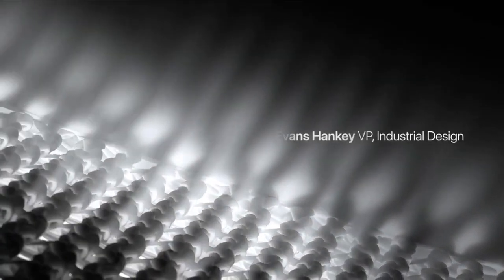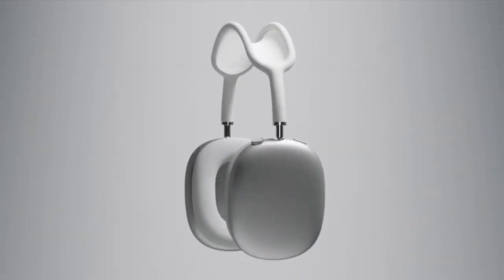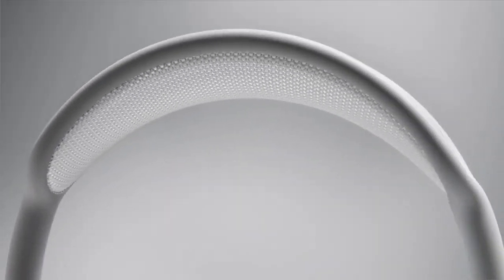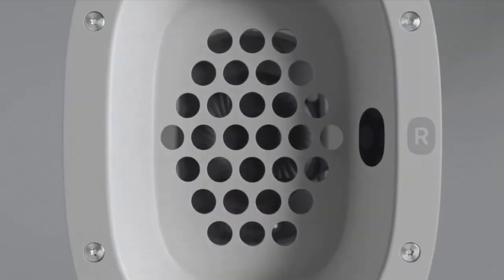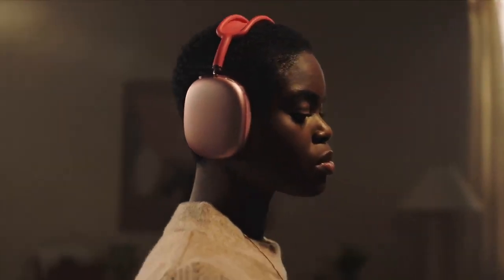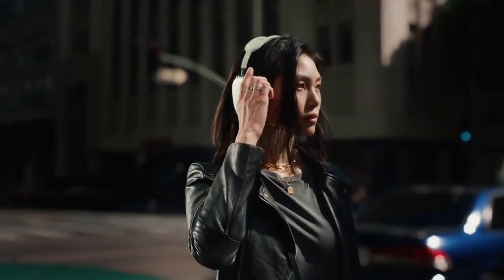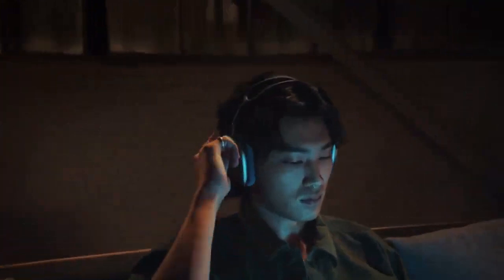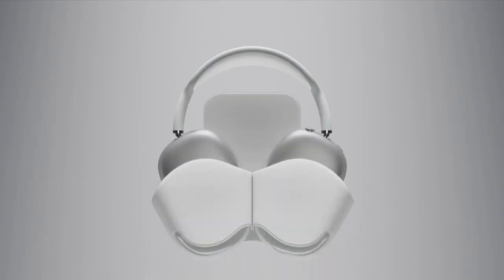Apple AirPods Max vidéo officielle de présentation technique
Le casque audio Apple AirPods Max vient d'être dévoilé, voici la vidéo officielle de présentation technique par la marque à la Pomme.